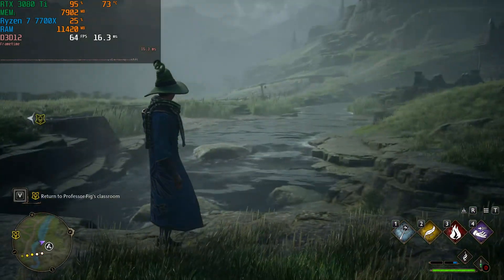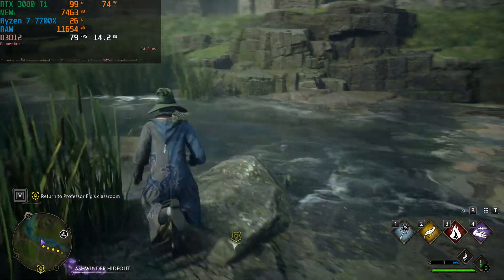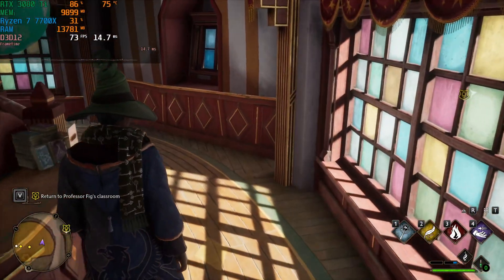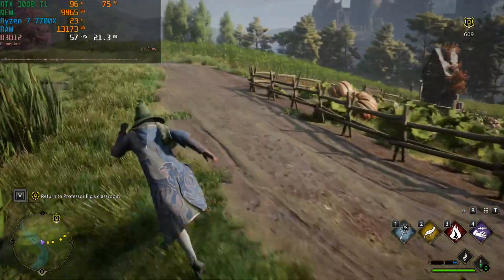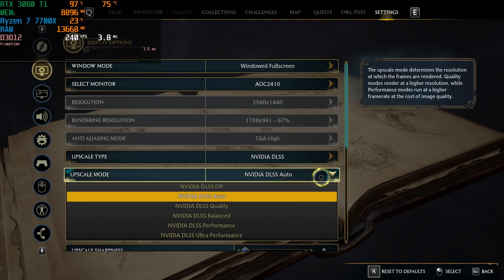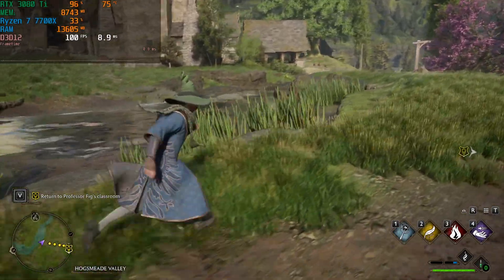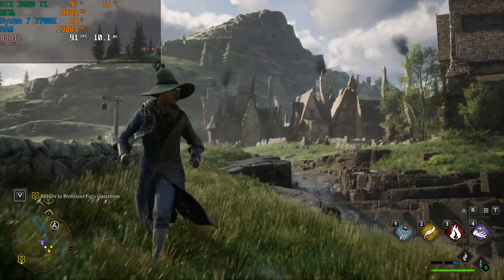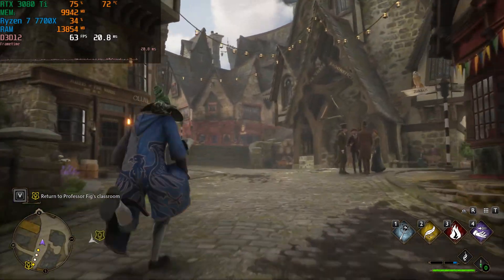Hogwarts Legacy 1440p RTX 3080 Ti Ultra Settings Benchmark Test w/ and w/o Ray Traced Reflections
Benchmarking the RTX 3080 Ti in the new Hogwarts Legacy video game. We look at native resolution with and without RT as well as DLSS, FSR 2 and XeSS performance.

Test PC
OS: Windows 10 Pro 22H2
CPU: Ryzen 9 7950X3d
GPU: Radeon RX 7900 XTX

Hogwarts Legacy System Requirements for Ultra Settings
OS: 64-bit Windows 10
CPU: AMD Ryzen 7 5800X (3.80 GHz)
RAM: 32 GB
GPU: AMD Radeon RX 6800 XT or Nvidia Geforce RTX 3080
DX VERSION: DX 12
STORAGE: 85 GB SSD
NOTES: SSD, 1440p / 60fps, Ultra Quality Settings

Timestamps
0:00 - Intro and Test Settings
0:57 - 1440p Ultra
1:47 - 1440p Ultra + RT reflections (Ultra)
4:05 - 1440p Ultra + DLSS Quality
6:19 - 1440p Ultra + FSR 2 Quality
6:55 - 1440p Ultra + XeSS Quality
7:31 - DLSS Quality + Ray Traced Reflections (Ultra)